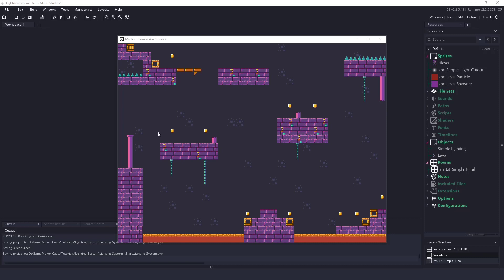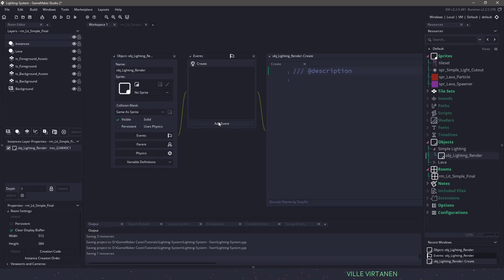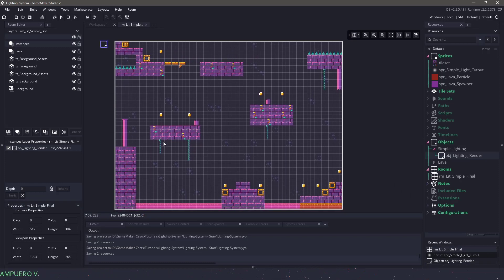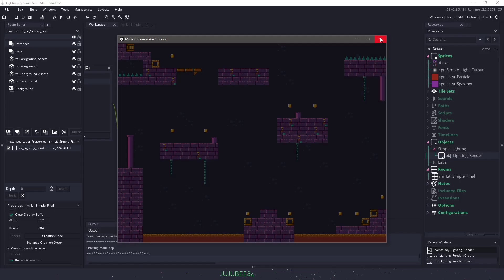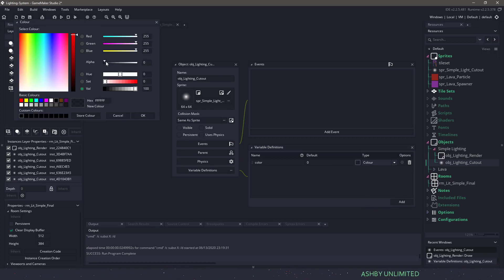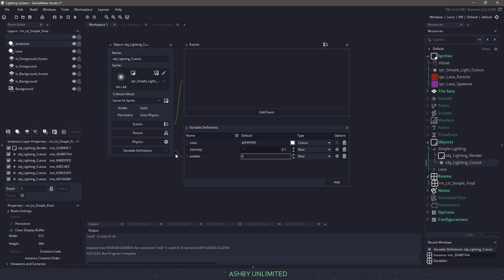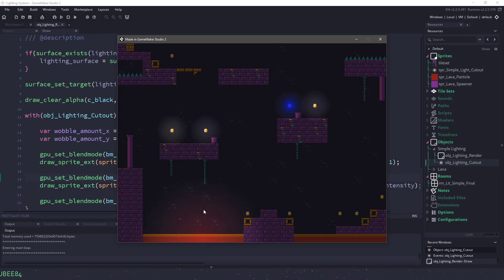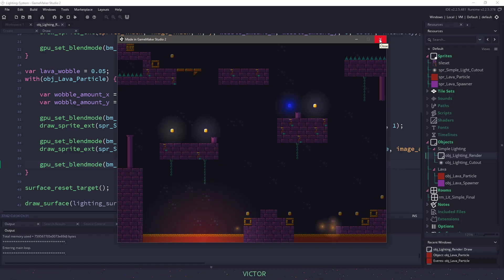Simple Lighting System in GameMaker Studio 2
In this episode we go through the simple steps of turning an unlit room/game into a full blown lit room that looks good. Join me as I walk you through the required simple steps!